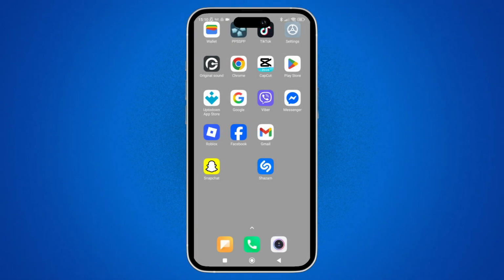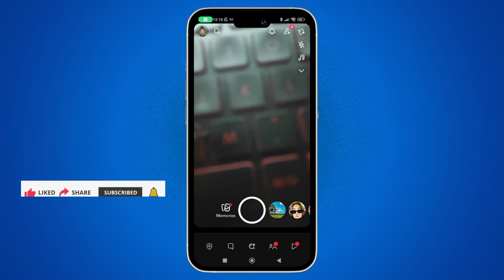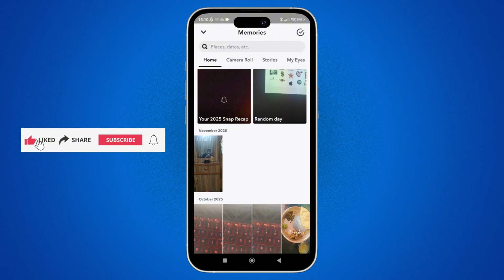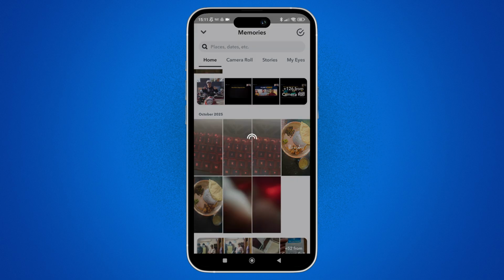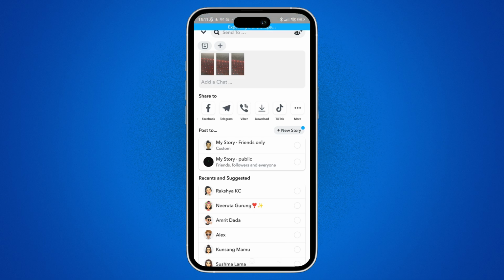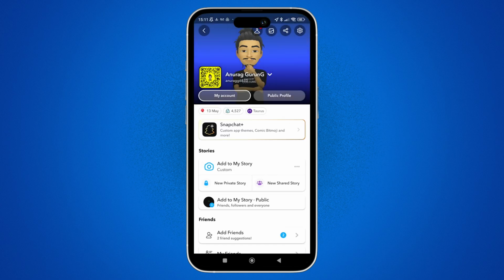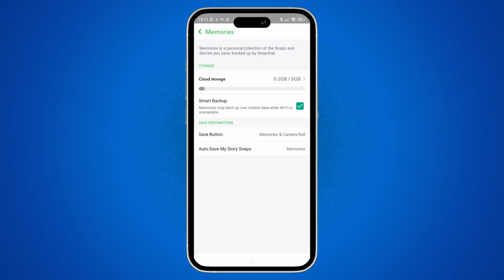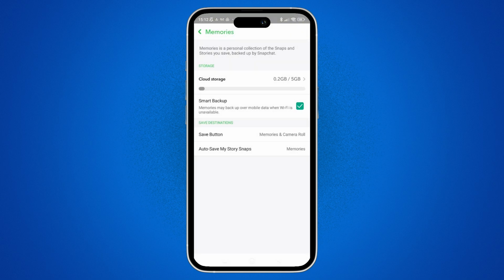How To Save Snapchat Memories To Camera Roll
Want to keep your favorite Snapchat Memories saved on your phone forever? 👻📸 This easy step-by-step guide will show you how to save Snapchat Memories to your Camera Roll so you never lose your snaps, photos, or videos.

What You’ll Learn in This Video:
✅ How to save Snapchat Memories to Camera Roll on Android
✅ How to save Snapchat Memories to Camera Roll on iPhone
✅ Auto-save Snapchat Memories settings explained
✅ How to export photos and videos from Snapchat Memories
✅ Fixes if Snapchat Memories won’t save to Camera Roll

Whether you’re backing up memories, switching phones, or just want offline access to your snaps, this tutorial makes it quick and simple.

📌 Chapters:
⏱ 0:00 - Introduction
⏱ 0:10 - How To Save Snapchat Memories To Camera Roll